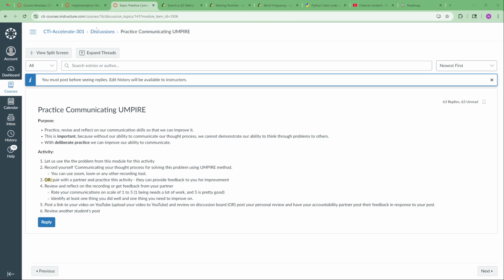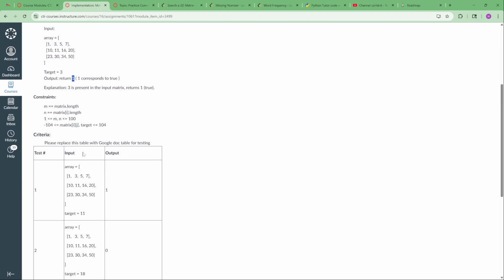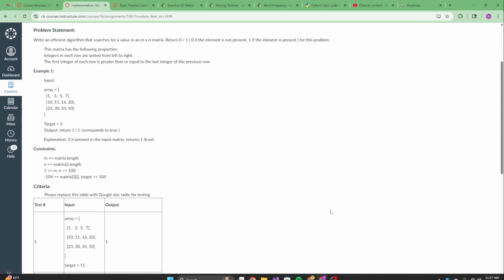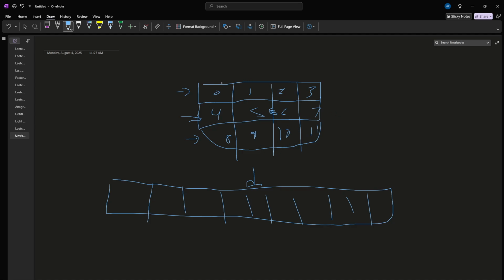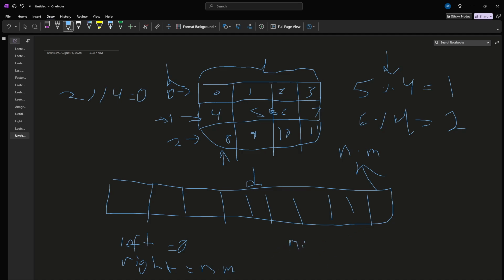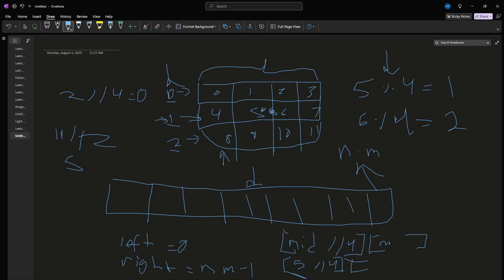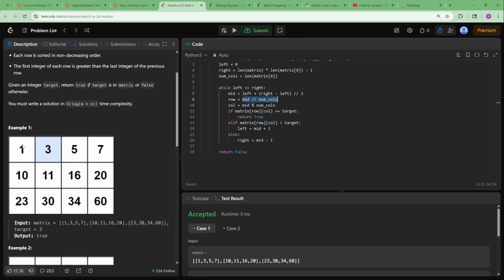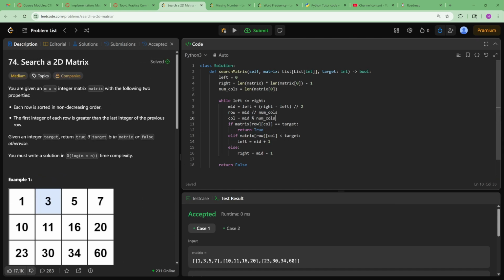Search a 2D Matrix UMPIRE